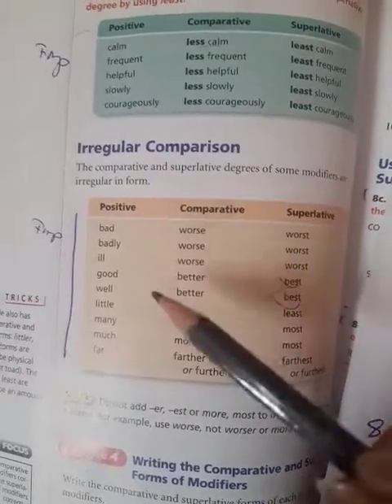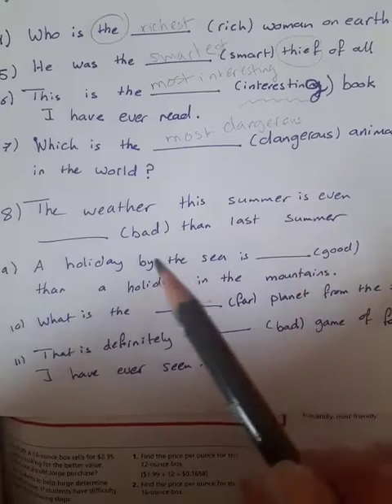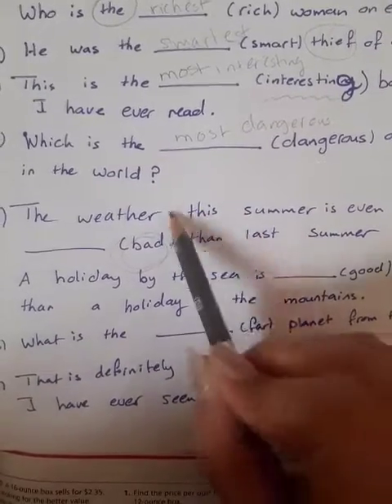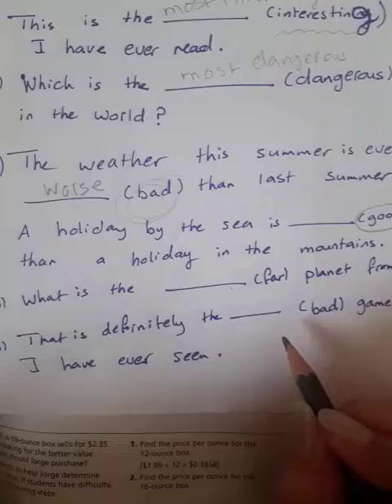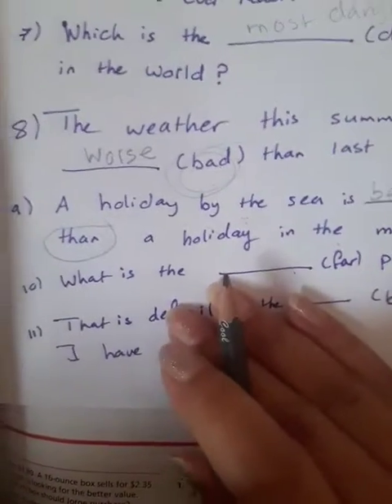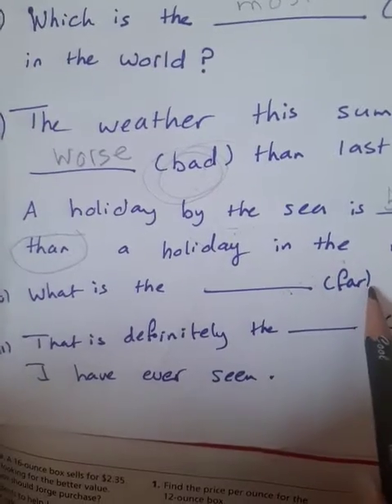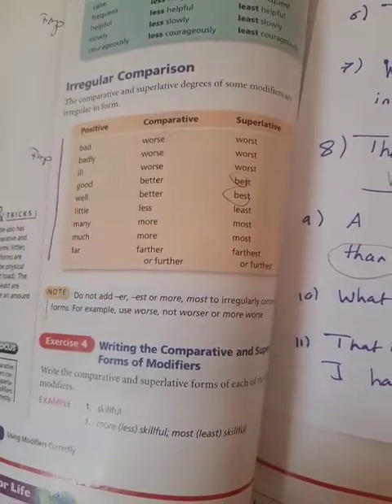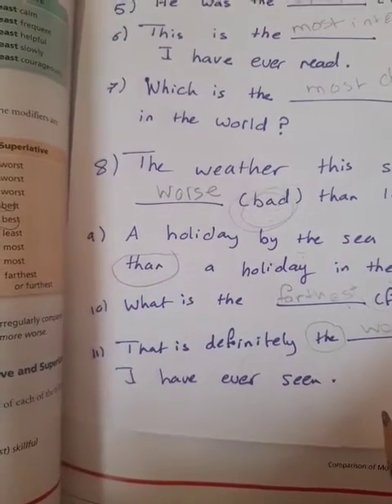English ( irregular comparison and the use of comparative and superlative forms)